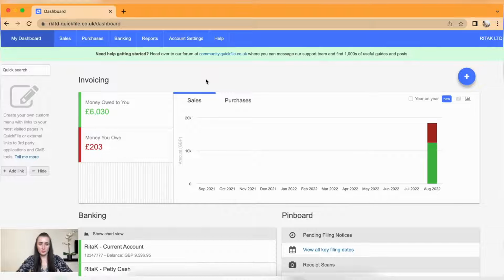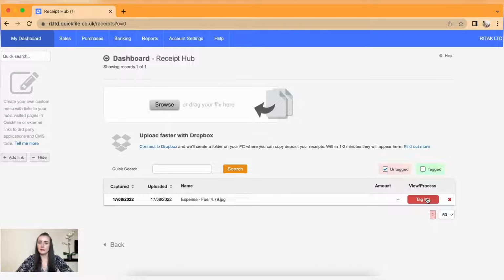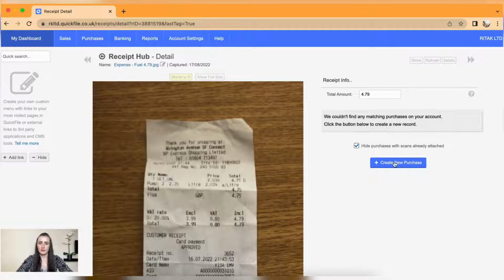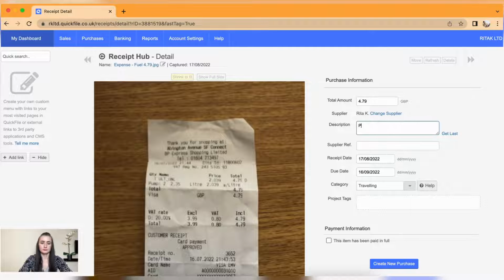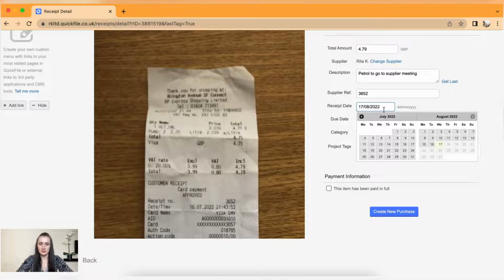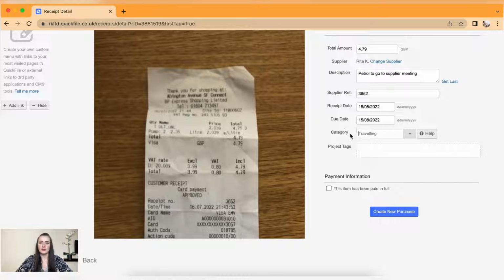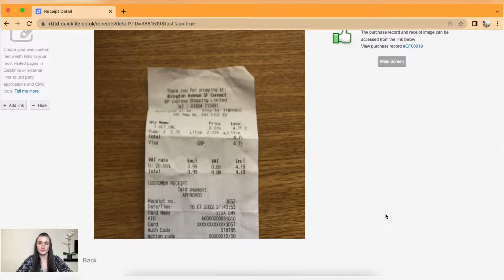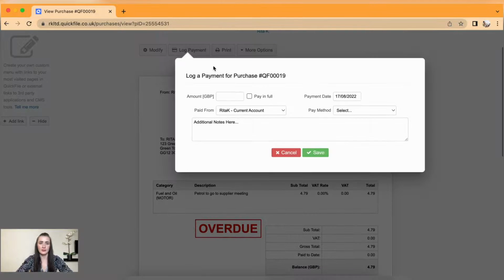How to upload receipts and record as expenses on QuickFile